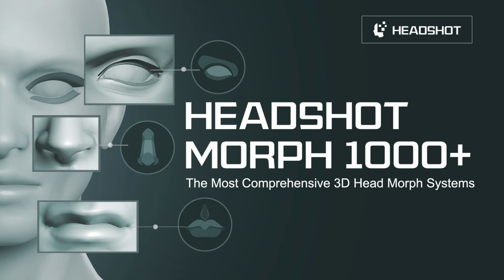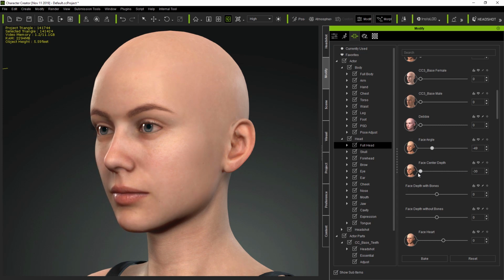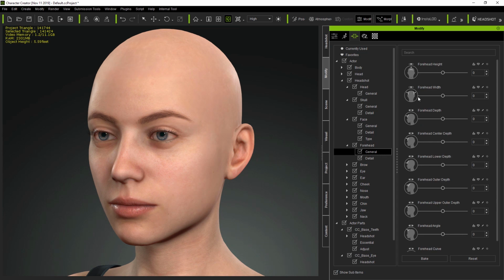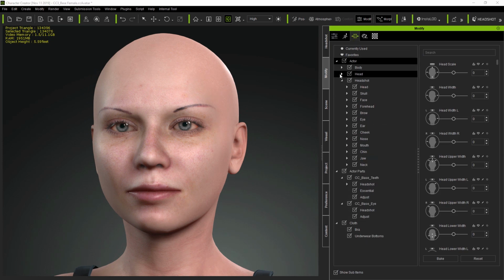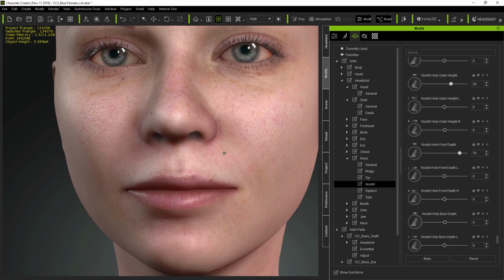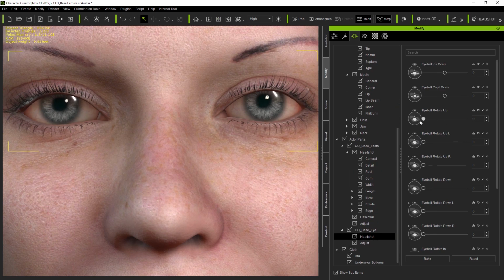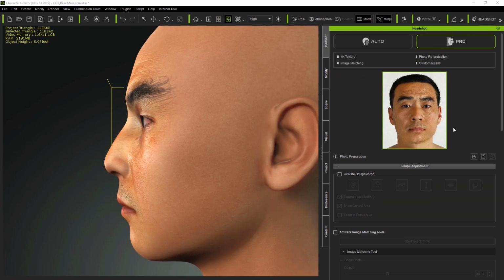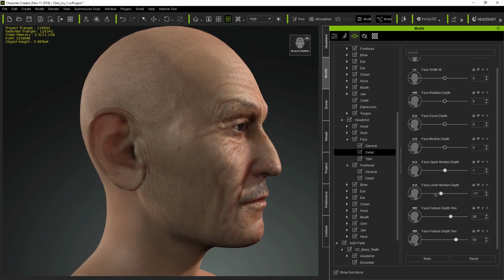Character Creator 3 - Content Pack: Headshot Morph 1000+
Headshot Morph 1000+ is the world’s most comprehensive facial morph system designed to achieve the professional and detailed look of 3D scan models. Get control over all human facial shapes and adjust even the smallest details to give your character the most unique look or accurately resemble the source image in the Headshot Plug-in.

A total of 1,125 facial morphs are organized in the most effective way: Different folders and categories as well as the search function help you to locate any kind of morph within a second. Furthermore, each morph is characterized by a unique visual icon and an intuitive naming.